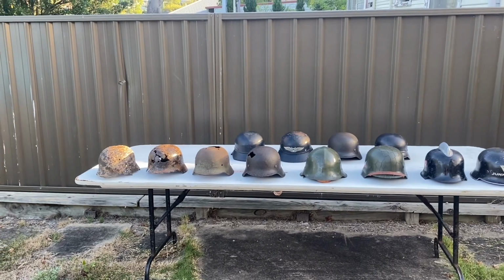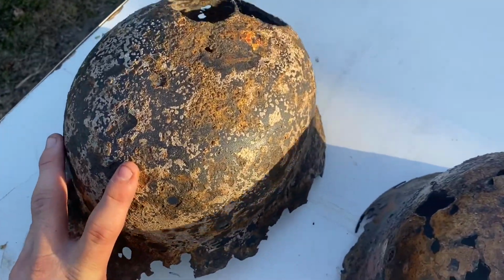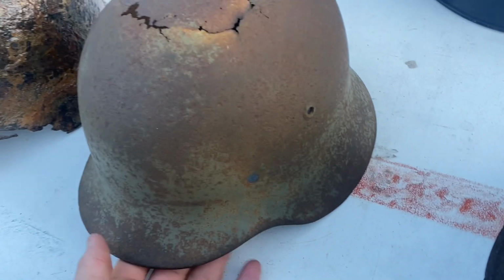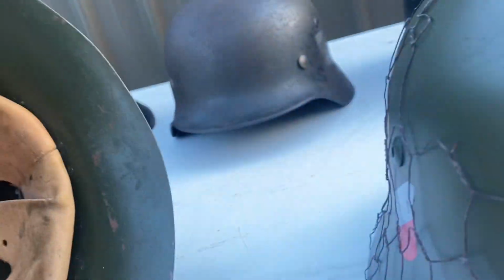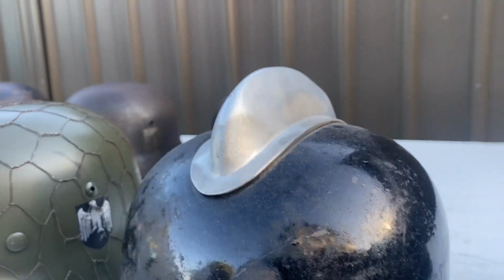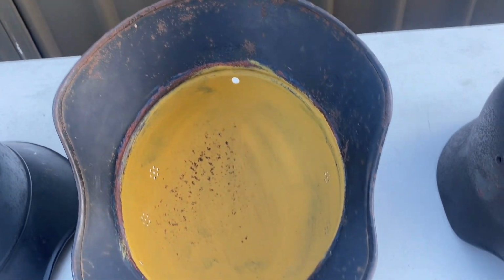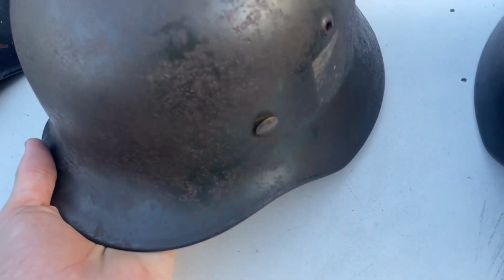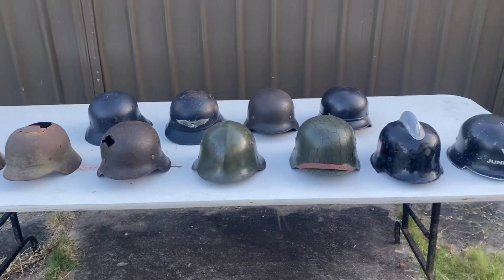WW2 GERMAN HELMET COLLECTION 2024